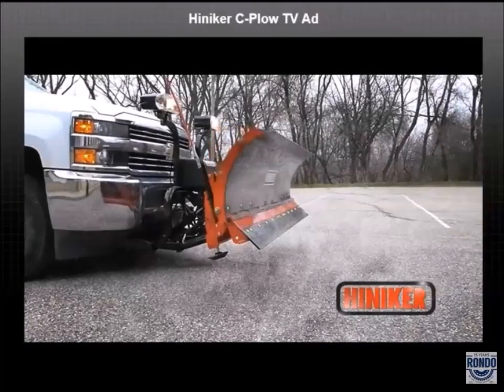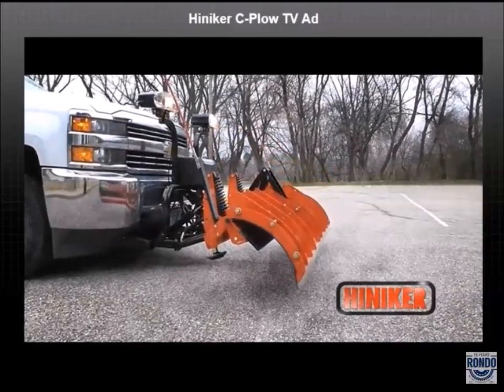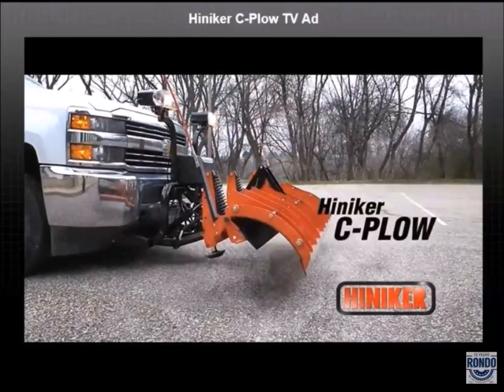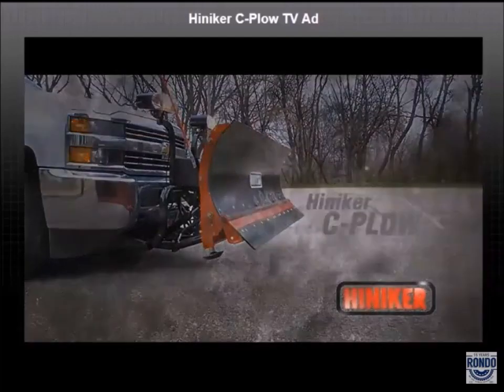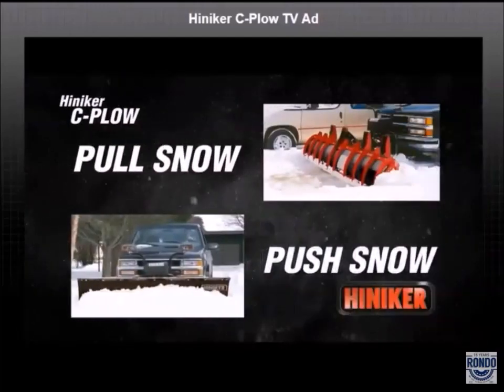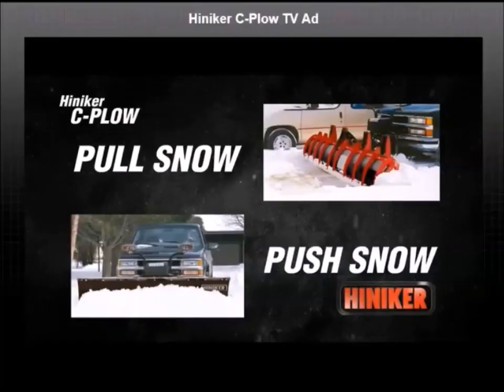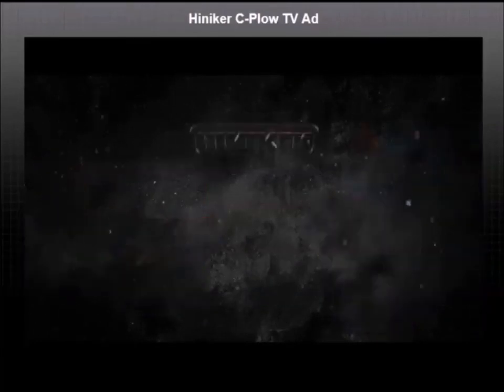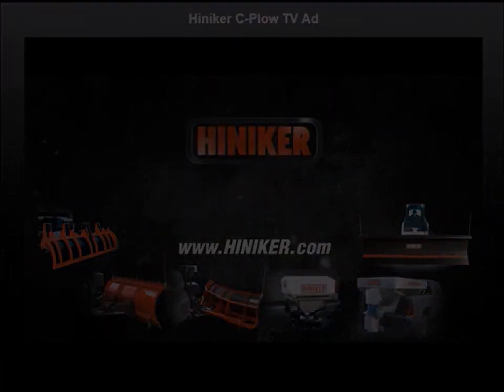Hiniker C snow plow Converts from a push plow to a pull snow plow 3/4 ton and up trucks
FOR SALE:
Hiniker C snow plow Converts from a push plow to a pull snow plow

USED TRUCKS & CARS:
BOATS TOO!